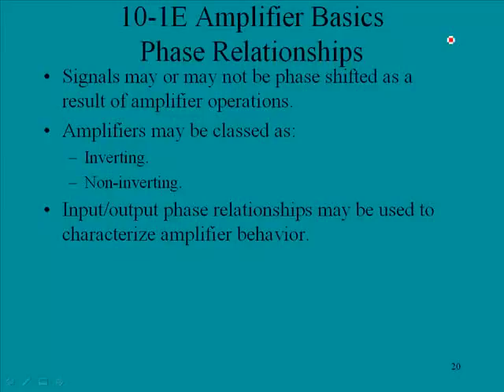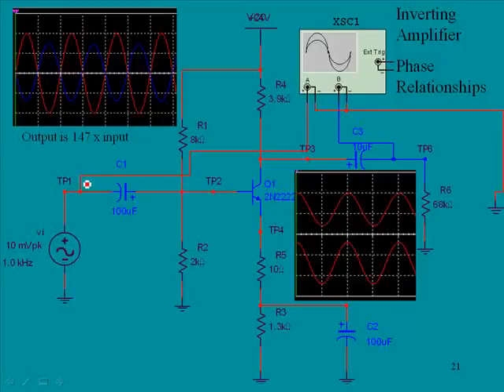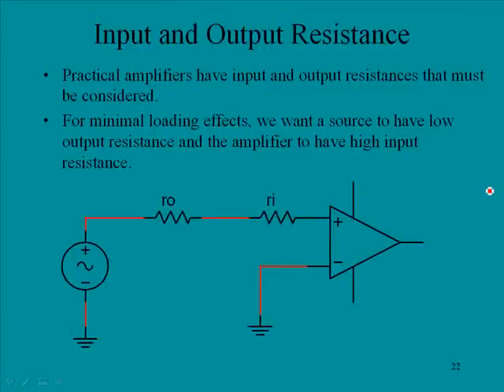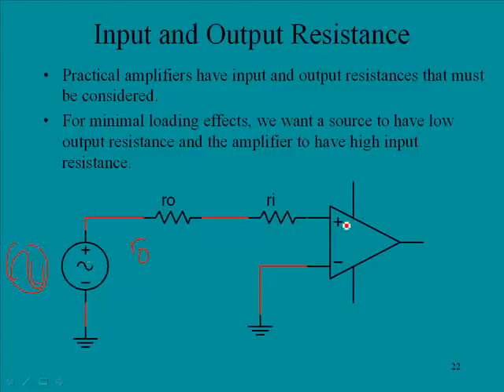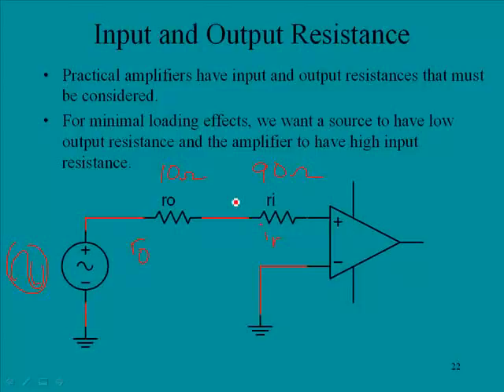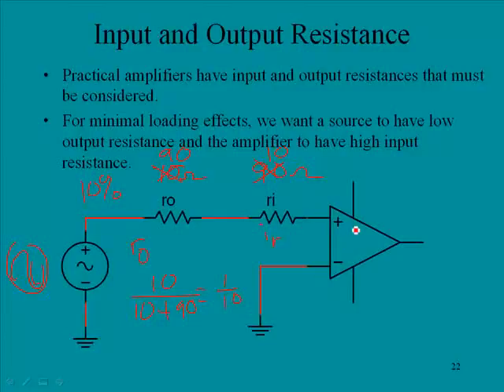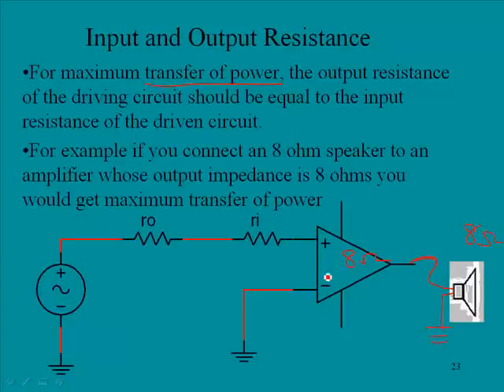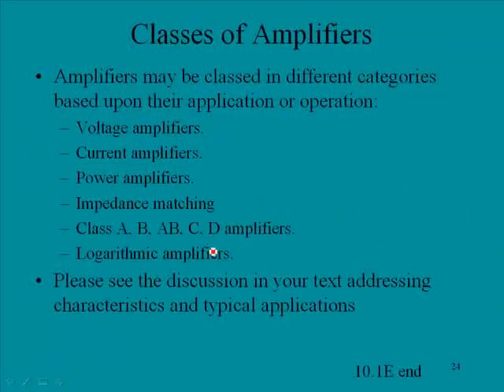10 1E Amplifier Basics Phase Relationships